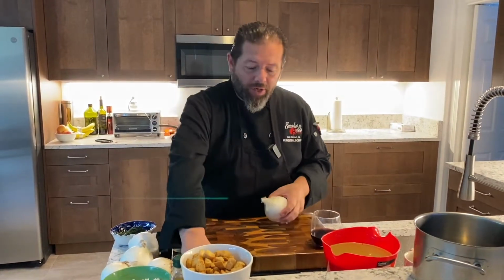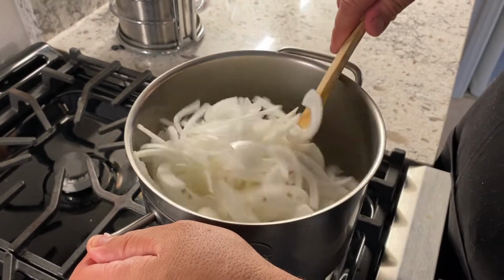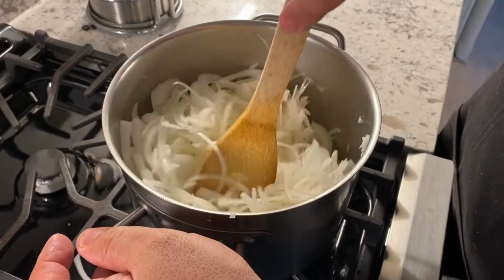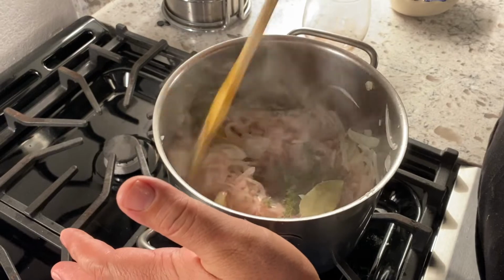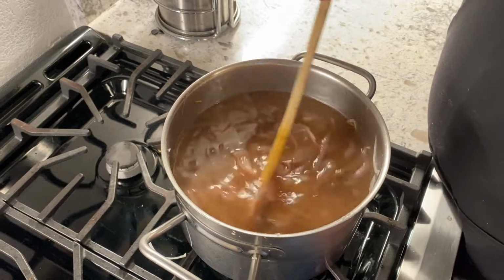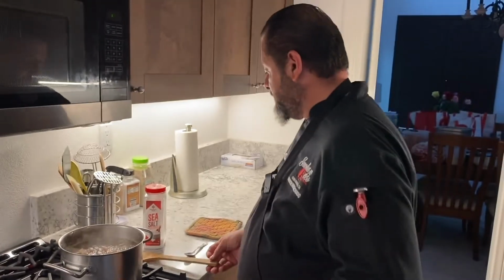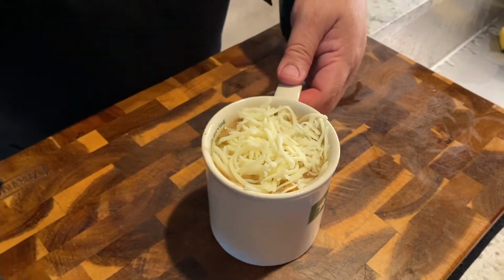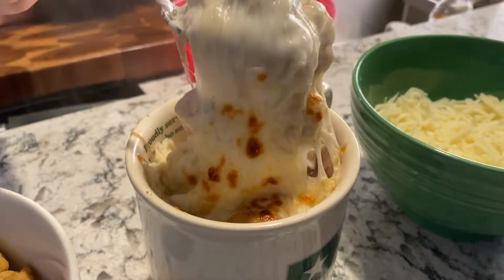How to Make French Onion Soup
For this recipe you will need White, red or yellow onions, beef broth, croutons, mozzarella, fresh thyme, optional: fresh sage, butchers twine, salt to taste, olive oil, and an oven with a broiler to char the cheese. If you don't have a broiler a secondary option is to char the cheese with a torch.

I hope you enjoyed this episode as much as I enjoy cooking it!

STAY IN TOUCH!